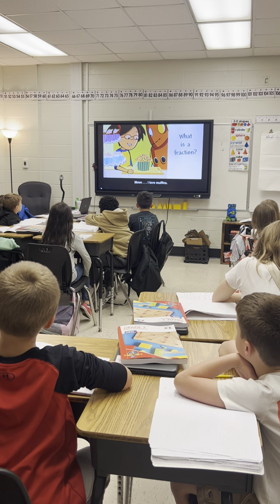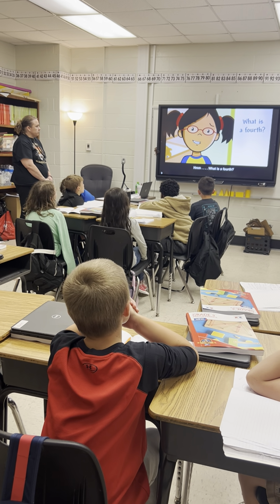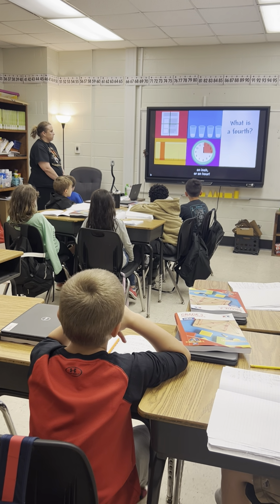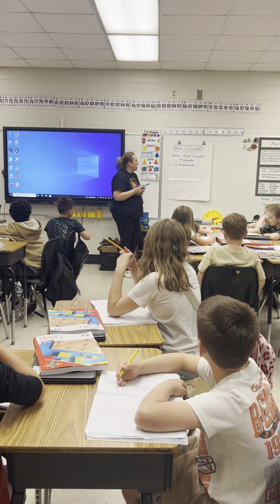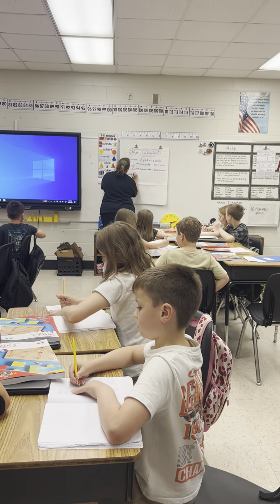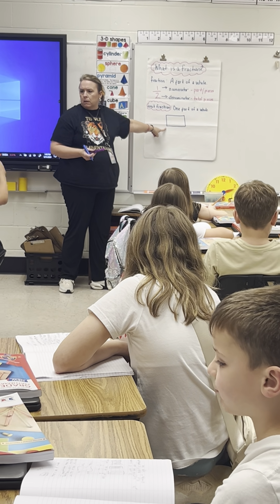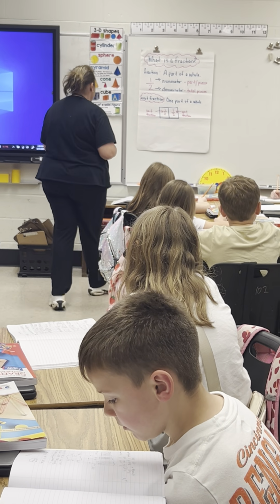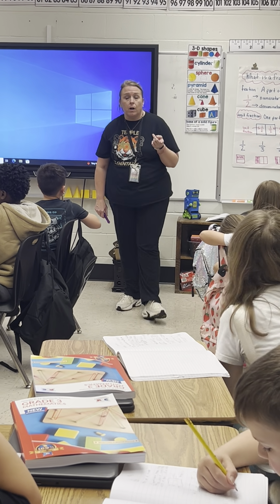Thomas Fraction Lesson